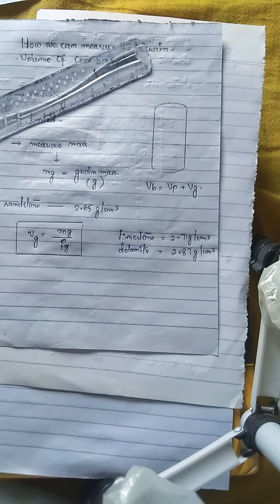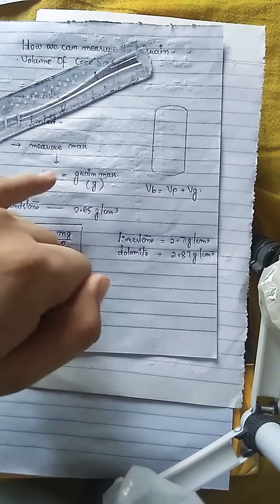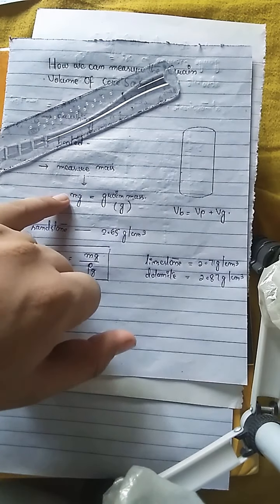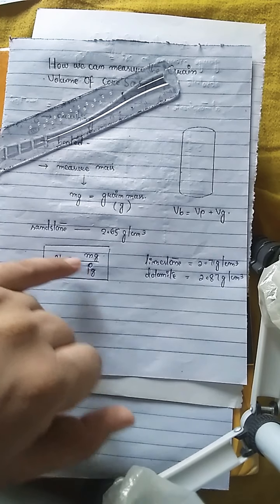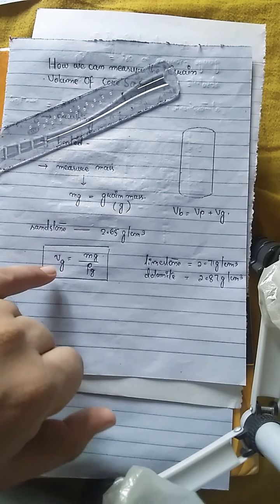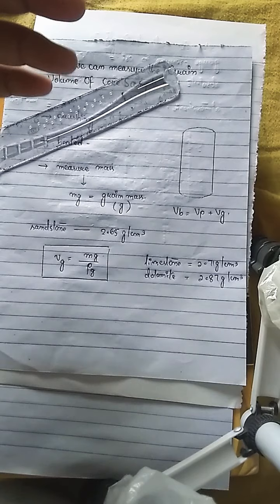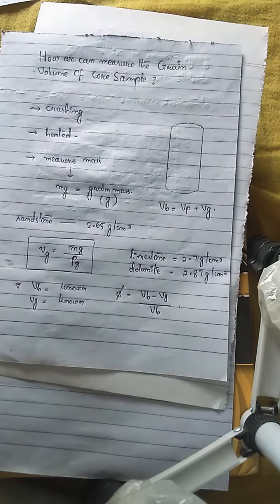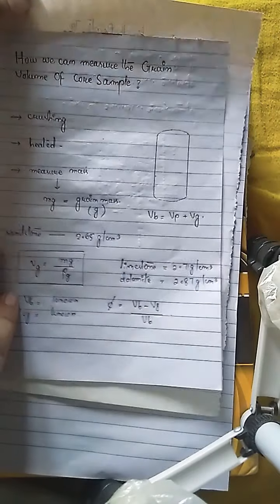Grain Volume Measurement and Absolute Porosity Calculation